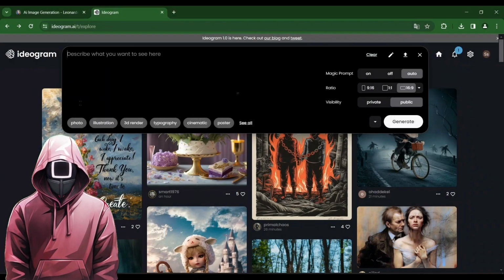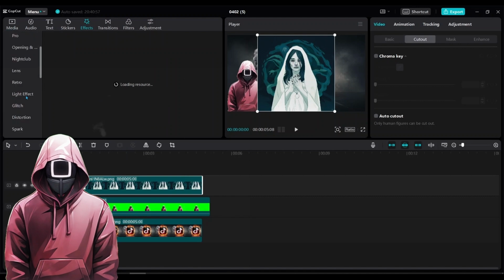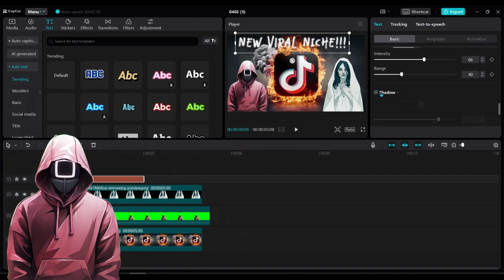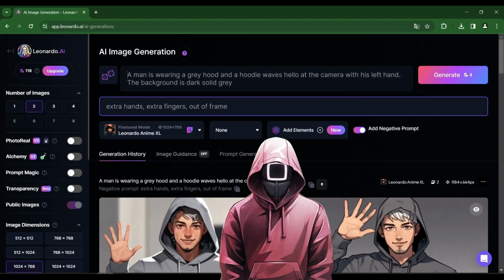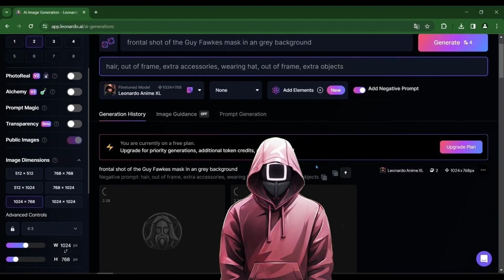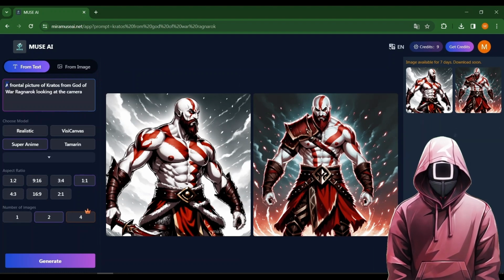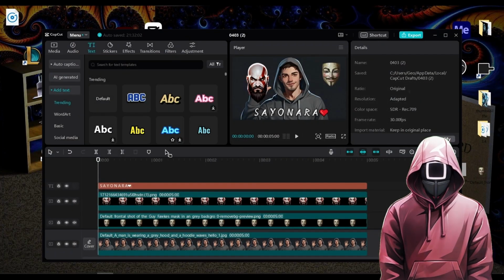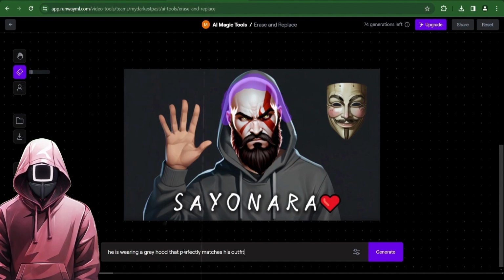How Far From Weak Makes His Thumbnails? Create Similar with the Help of AI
In this video, I will be showing you how to create thumbnails similar to Far From Weak with the help of AI. Creating visually attractive thumbnails is a significant aspect of a successful faceless YouTube channel, as we have seen among other creators like Isaacverse. So, if you are among those people who have been asking me to show them a way to create thumbnails like Far From Weak, then this video is for you!

Video Chapters:
00:00 What you've been asking for
00:22 My opinion on Far From Weak & my work with him
01:17 How I make my thumbnails
03:23 Recreating Far From Weak thumbnail